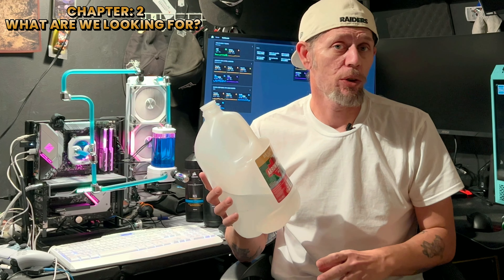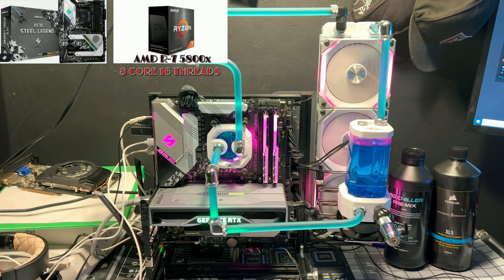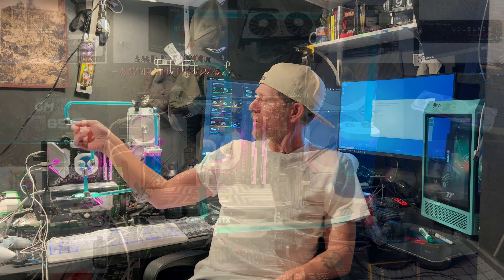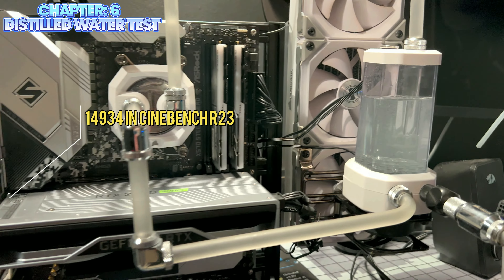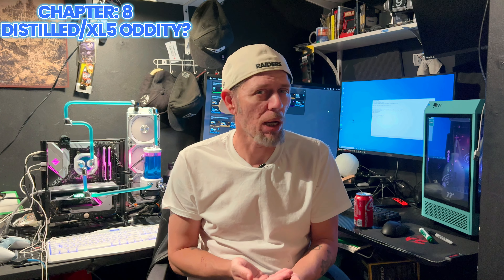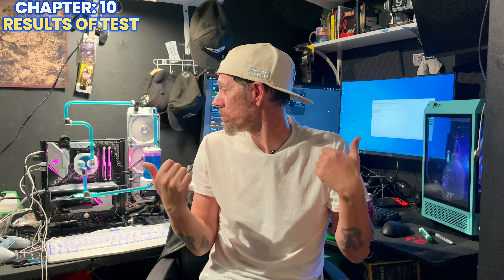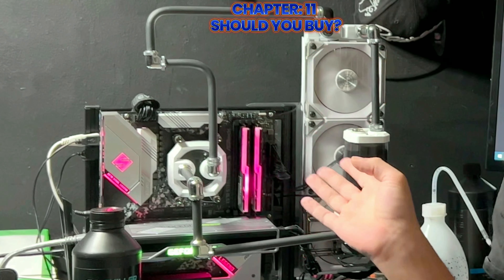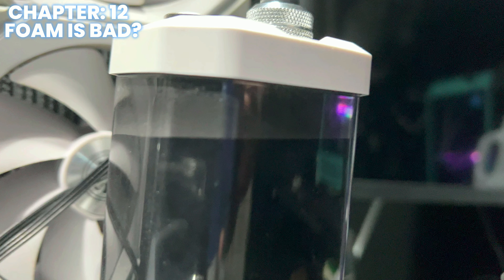Graphene PC water cooling? Does it lower temps? Should you buy this now? Lets see.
Testing go Chillers pre-mix against other solutions. What is Graphene? Find out all that today!
Also how does it look in a loop?

This Link will take you directly to Go Chiller where you can buy this. Please consider sending a buck or 2 if you like. Thank you so much!

Then check out UPPBEAT and claim your free membership today using this

Clean your loop!
PrimoChill Water Cooling Cleaning Prep Kit - New System

You can choose color size etc... inside link.
Thermaltake T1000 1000ml New Formula
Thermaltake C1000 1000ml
PrimoChill Pure Performance
PrimoChill Vue Pre-Mix (32oz)
PrimoChill Ice - Low-Conductive
CORSAIR Hydro X Series, XL8, Performance Coolant, 1L,
EKWB EK-CryoFuel Clear Premix, 1000ml,
XSPC EC6 High Performance Premix PC Coolant
XSPC EC6 1000 ml Premix Opaque Water Cooling Coolant
Koolance LIQ-702BU-B 702 Liquid Coolant, High-Performance

Super Needed!
PrimoChill Liquid Filling Bottle - 500mL
PrimoChill Liquid Filling Bottle - 1000mL

Tools to safely build a PC (Water Cooled or Air Cooled). E.S.D Safe Tools.

iFixit Essential Electronics Toolkit
iFixit Pro Tech Toolkit
Anti-Static Mat ESD Safe for Electronic Includes ESD Wristband and Grounding Wire, HPFIX Silicone Soldering Repair Mat 932°F
KooMall Large 36x24 Inch Anti Static Mat, Soldering Rubber Mat for PC Building, ESD Sensitive Device Repair, Assembly Work, with ESD Grounding Plug,Cord,Wrist Strap Bracelets Wristband,Heat Resistant
Balloon Pump: Balloon Pump Multifunction Portable Balloon Inflator Air

                                                                 Time Stamps:

0:00 Intro
0:20 What Is Graphene
3:29 What Are We Looking For?
4:59 How I Tested
6:40 Why Is The Loop Weird?
7:09 Temps Controlled?
7:39 Distilled Water Test
8:06 Corsair XL5 Test
8:21 Distilled/XL5 Oddity?
9:02 Graphene Test
9:22 Results Of Test
9:59 Should You Buy?
11:45 Foam Is Bad?
12:27 Outro/Graphene In A Completed Build